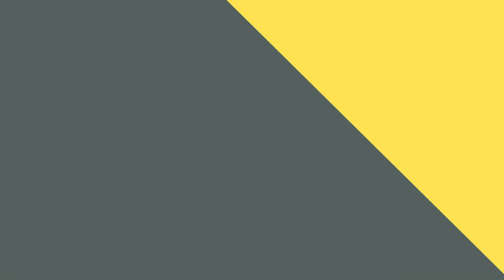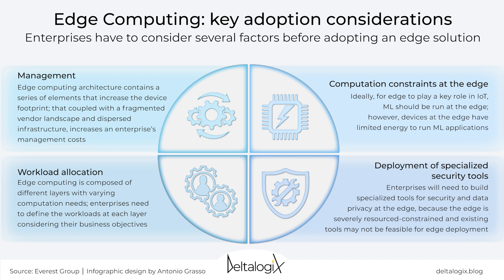5 Genius Ways Edge Computing Will Revolutionize Your Data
Decentralizing and processing data a few steps away from the source that produces it is one of the advantages of Edge Computing. Not only that: devices can be equipped with Artificial Intelligence and learn from what they monitor fast and in real-time. Would you like to discover more about edge computing? Well, you definitely should watch the video. Enjoy!

What's in this video:

0:00 Introduction
0:42 The flexibility of Edge Computing and IoT
2:26 Data Processing
4:04 Edge Computing vs Cloud Computing
5:42 The risk of Data Attacks
6:36 An example of Edge Computing
8:50 Conclusion